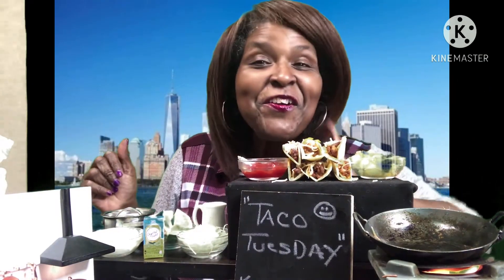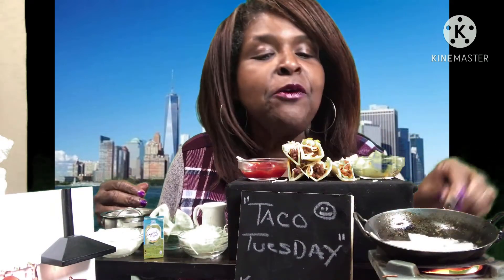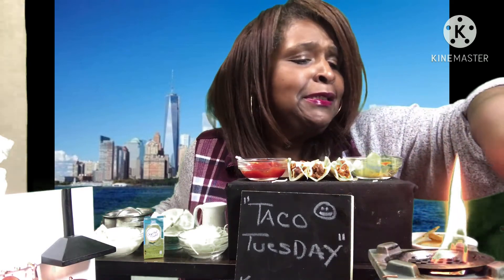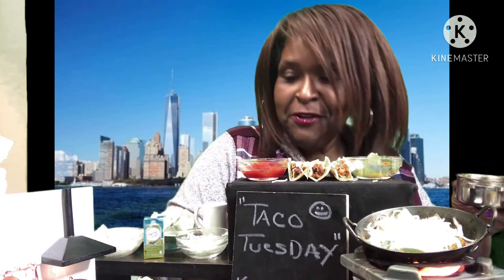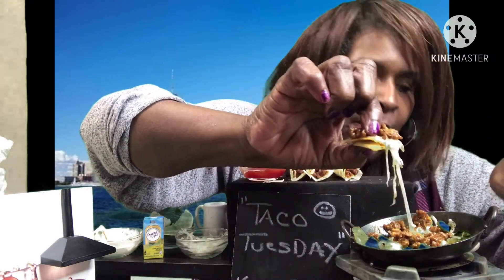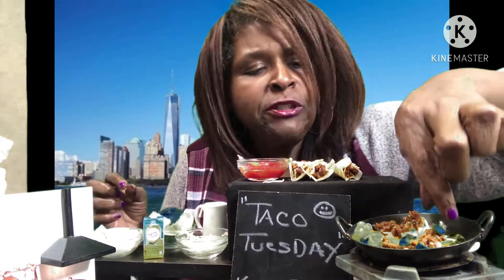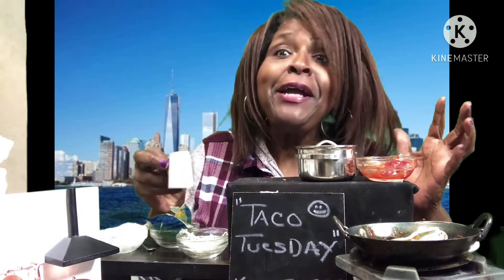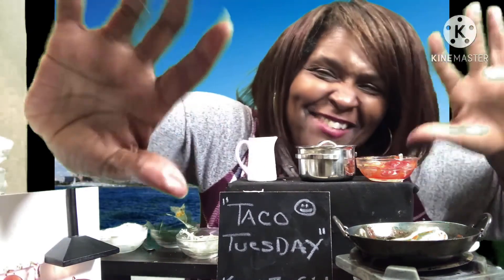Taco 🌮 Tuesday Miniature Taco🌮 And Nachos Mukbang “Almost 🔥 Burned Down My Set”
mukbang, tacotuesday tacos In this video I will eat and cook miniature Tacos 🌮 and Nachos.